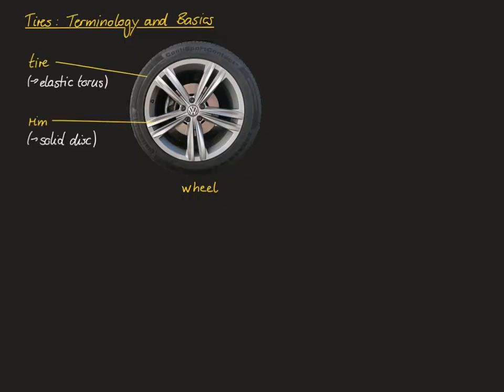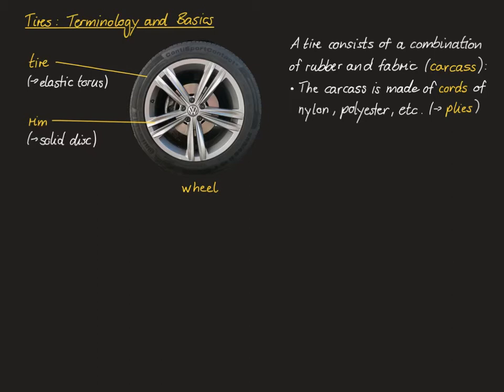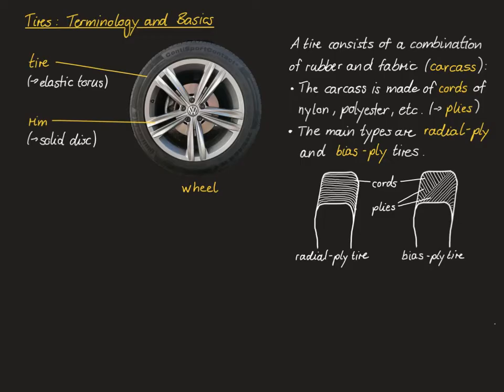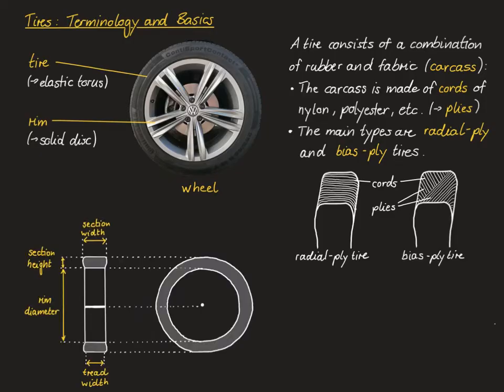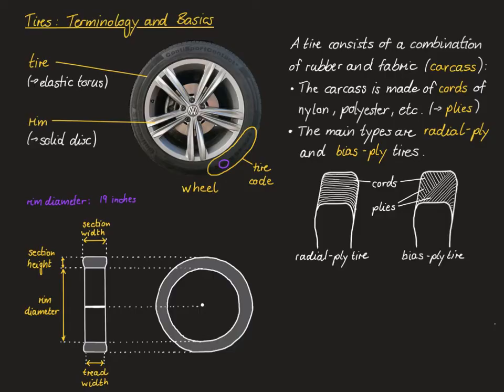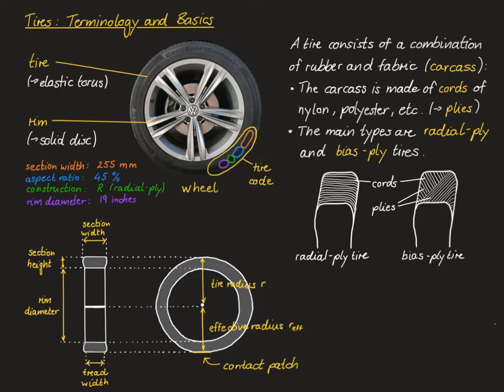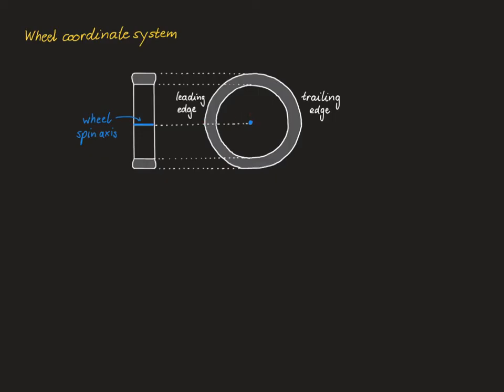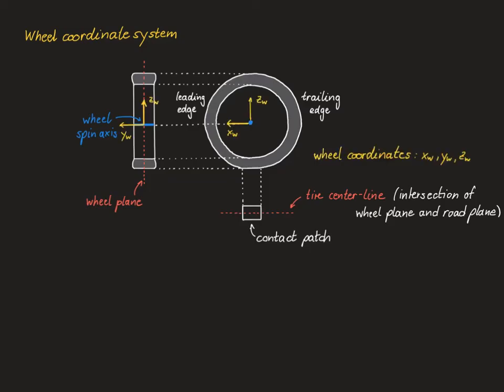Vehicle Dynamics & Control - 07 Tires: Terminology and basics